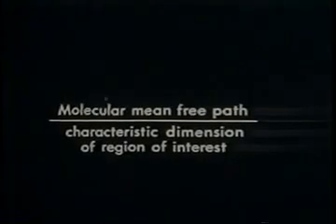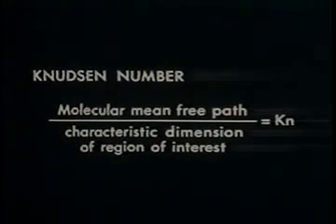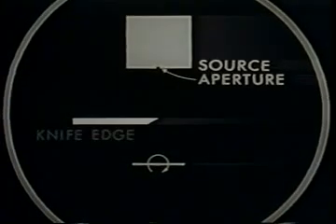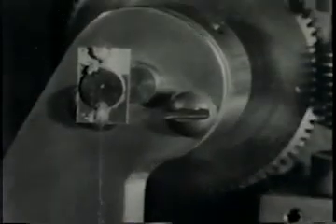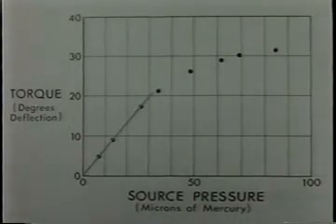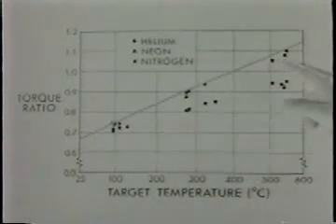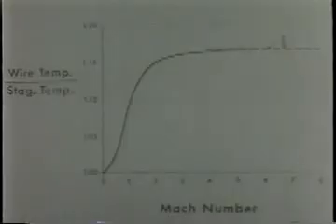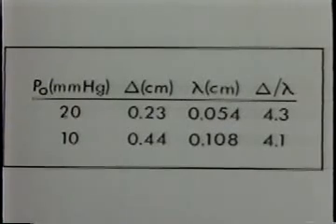17 Rarefied Gas Dynamics